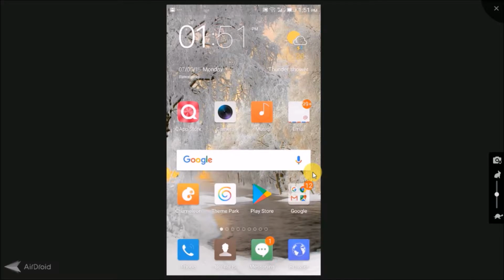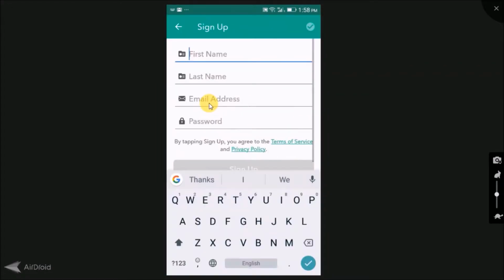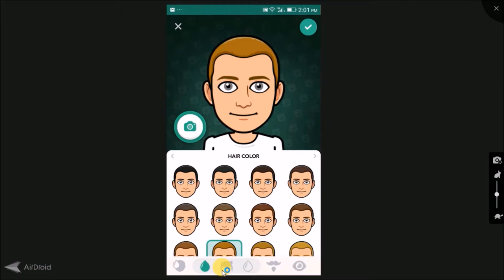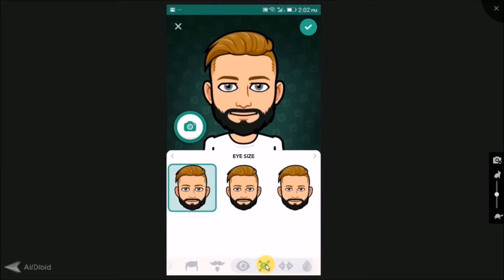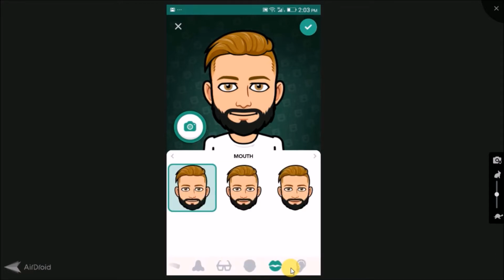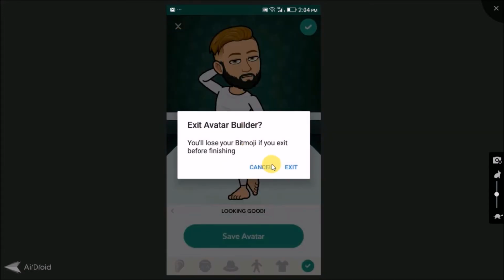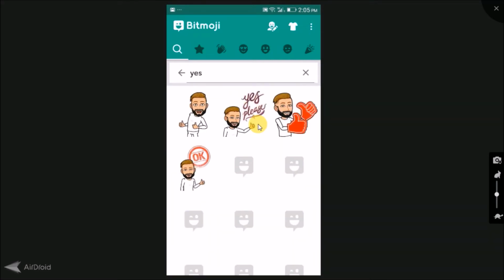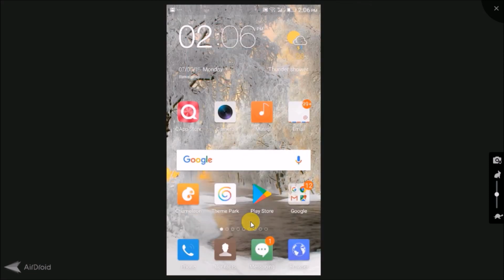Bitmoji Personal Emoji 2018: How To Create & Use Best Bitmojis | Snapchat Bitmoji | Android Review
The video is about Bitmoji Personal Emoji 2018. It guides you How To Create & Use Best Bitmoji. Use Bitmoji Snapchat combination. Its Bitmoji android app review.  Some of the details of this app mentioned by the developer are:

Bitmoji is your own personal emoji.

• Create an expressive cartoon avatar
• Choose from a huge library of stickers – all featuring YOU
• Use Bitmoji in Snapchat and wherever else you chat

Using Bitmoji in Snapchat unlocks friendmoji – 2-person bitmojis featuring you and your friends!